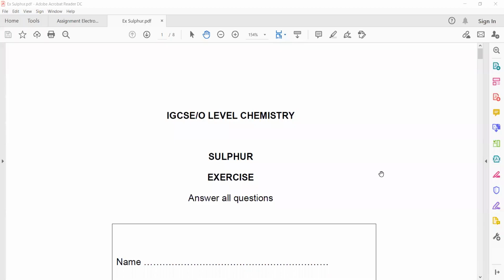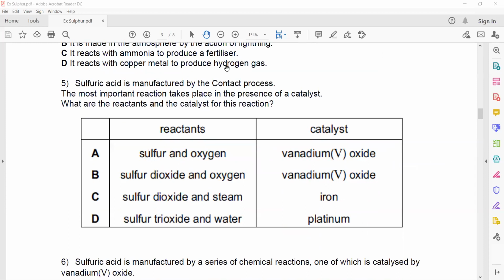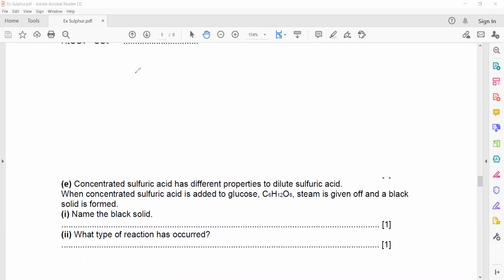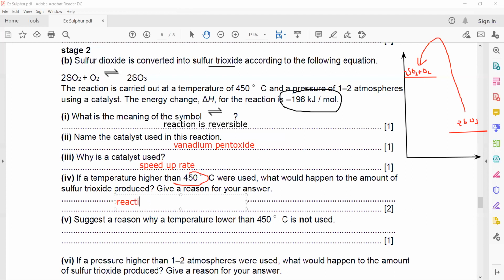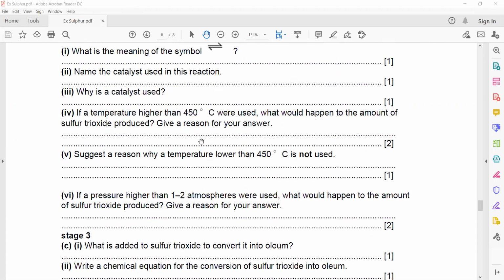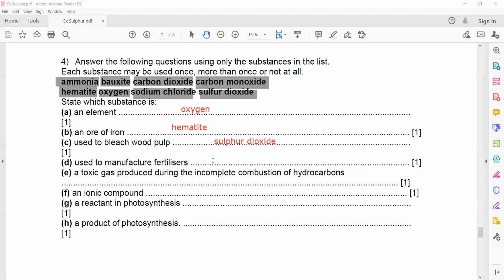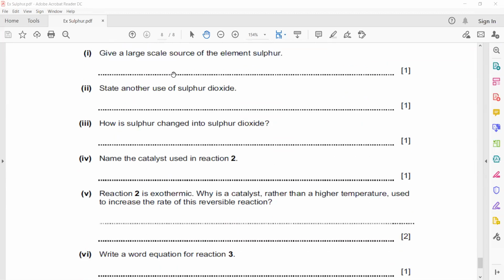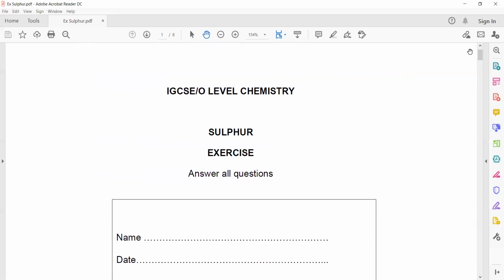Cambridge IGCSE Chemistry Exercise Sulphur discussion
Exercise Sulphur discussion